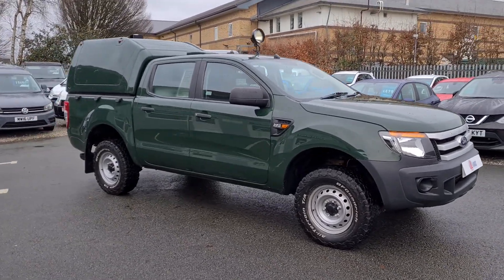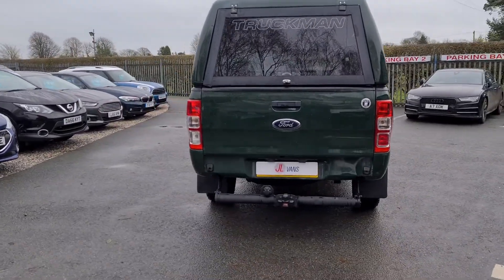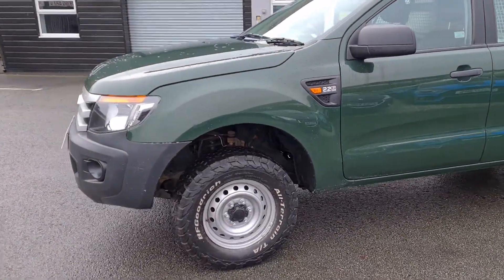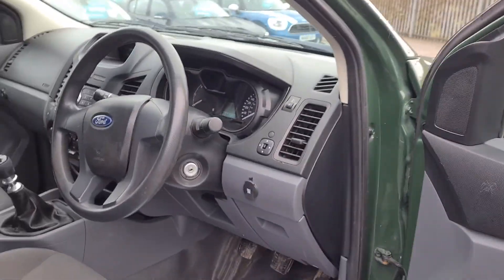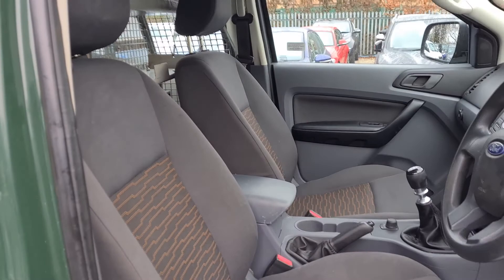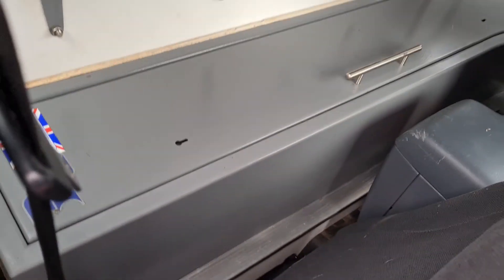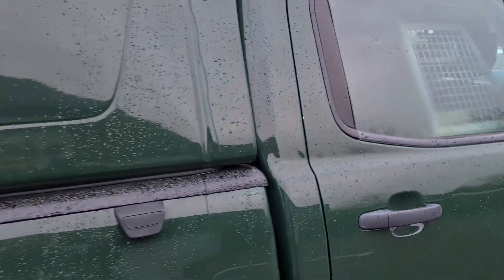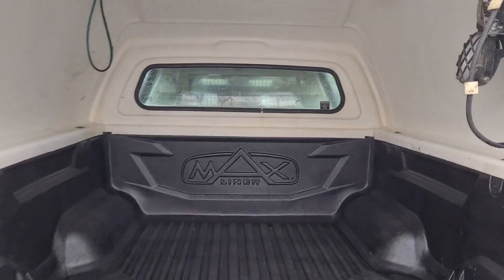Ford Ranger Ex Forest